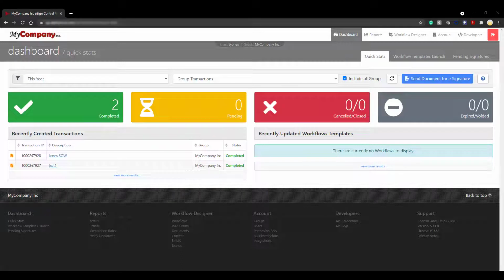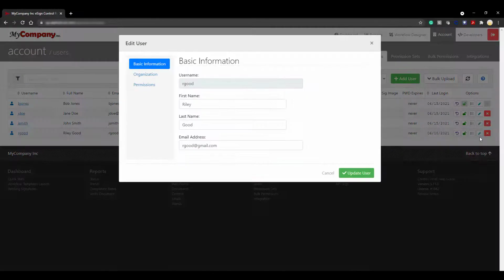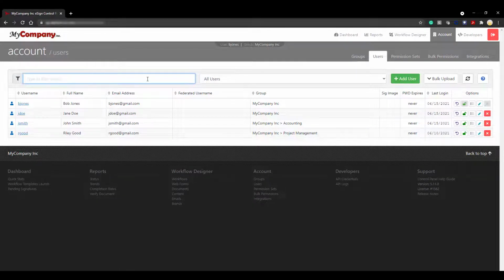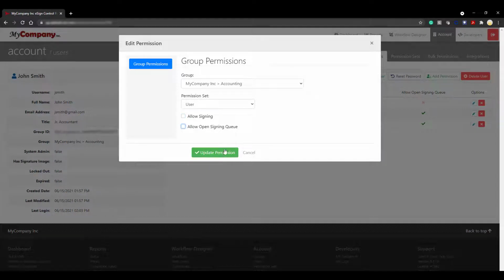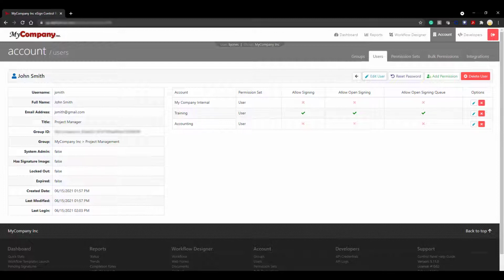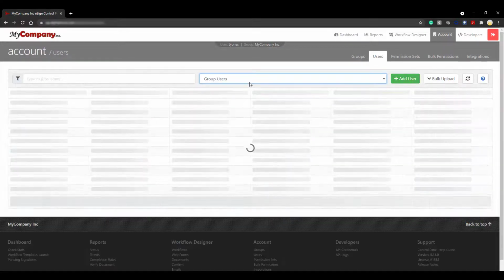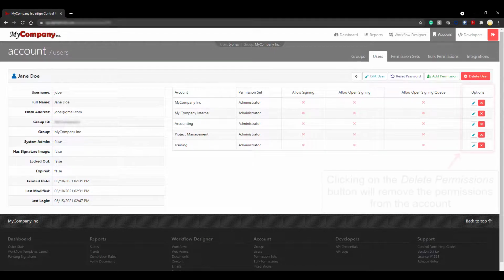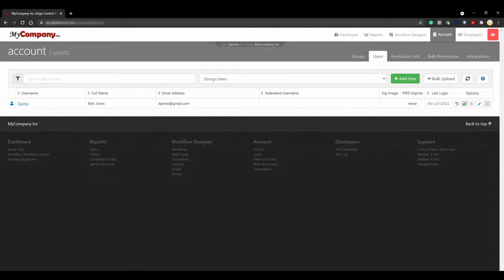Edit Users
This video is a tutorial on how to manage and edit Users. Video is applicable to 5.11.X versions.